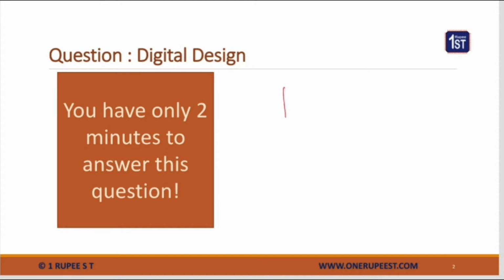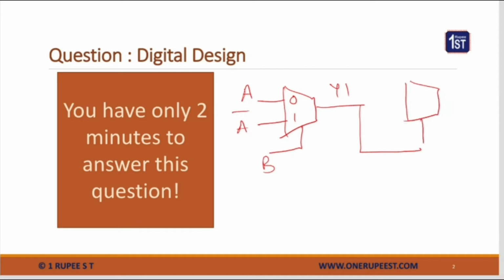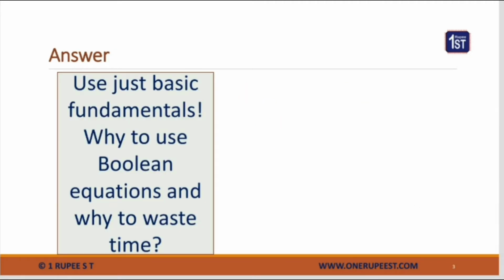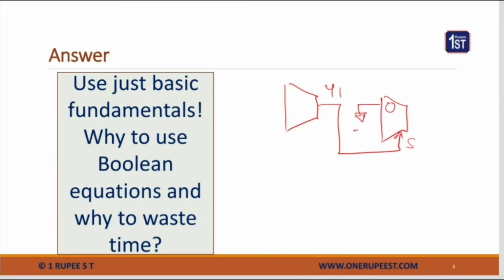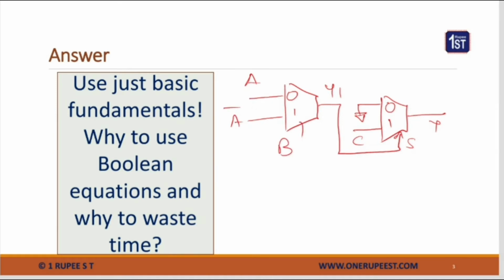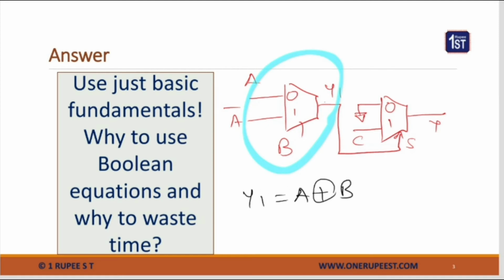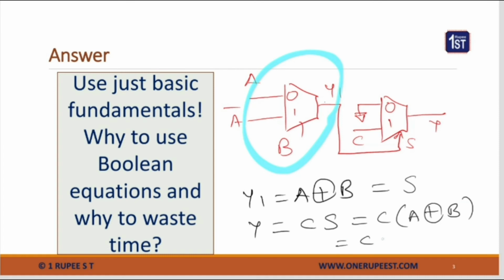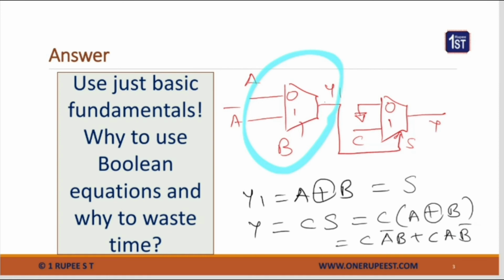Answer the Question : Digital Design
This is new initiative of OneRupeeST and in this we will post questions periodically so that it can be beneficial to engineers to apply the fundamentals of various VLSI topics and get prepared to join the VLSI companies..!